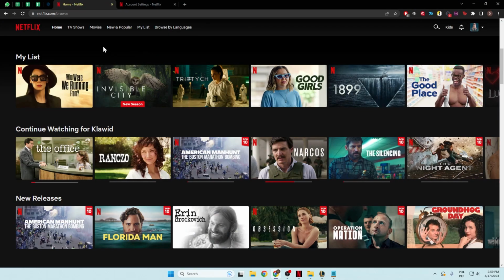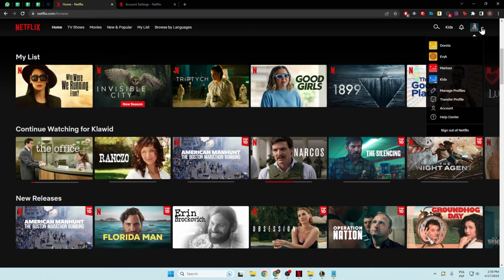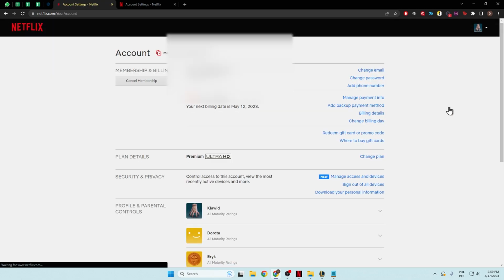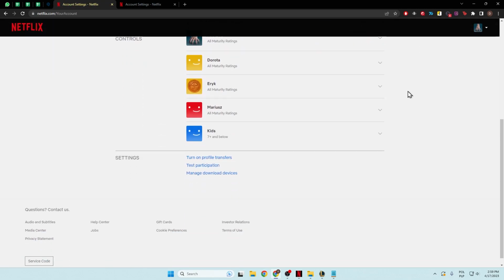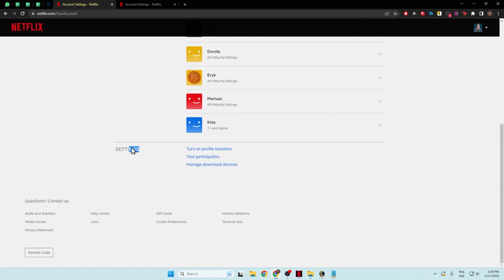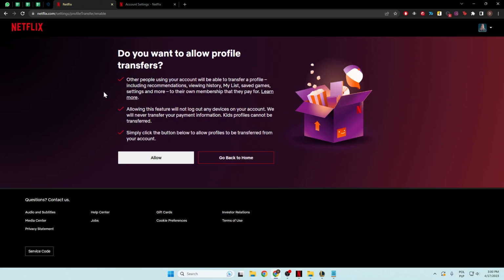How to Enable / Disable Profile Transfer on Netflix?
In this tutorial, you'll learn how to enable or disable profile transfer on Netflix. Profile transfer allows you to take your viewing history, recommendations, and preferences with you when you switch to a different Netflix account or device. However, it's not always desirable or necessary.

How to Switch On Profile Transfer on Netflix? How to Turn Off Profile Transfer on Netflix? How to Block Profile Transfer on Netflix?